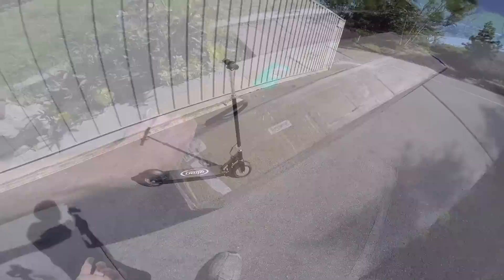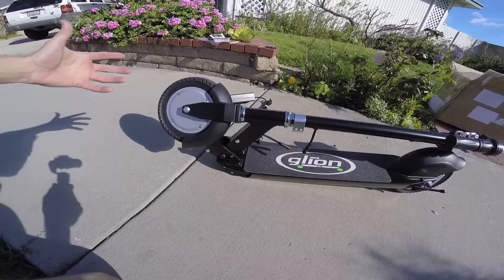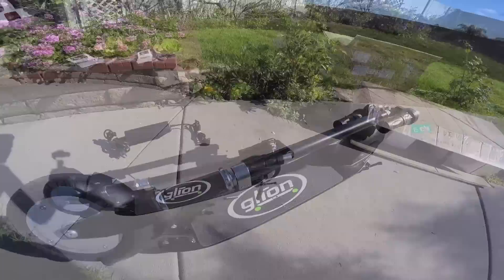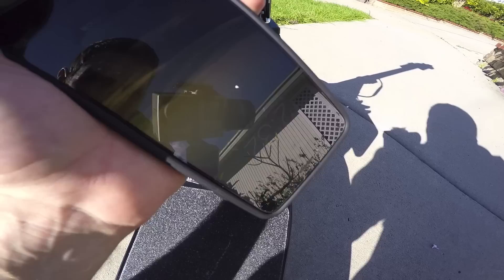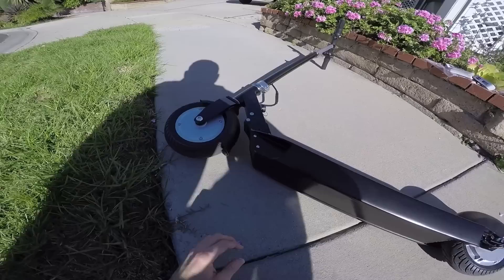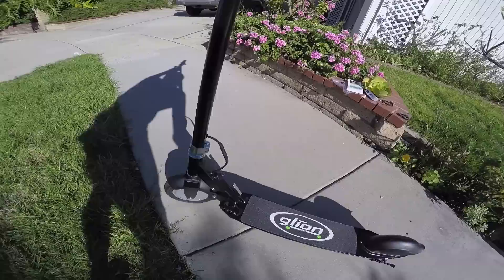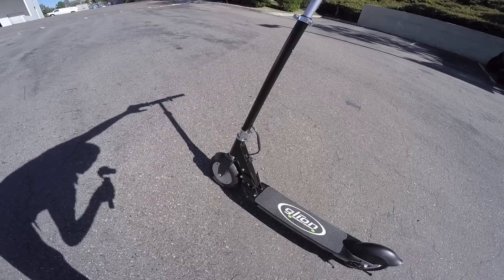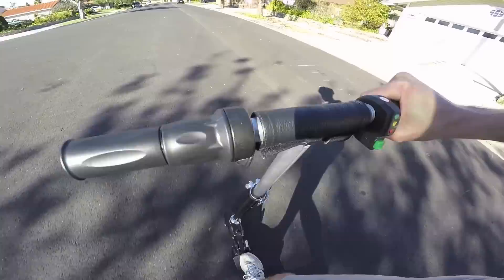Glion Electric Scooter Model 100 Video Review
The Glion Electric Kick Scooter was launched on Kickstarter October 19 2014 under the name Ion SmartScooter. It's a 25 pound electric kick scooter capable of 15 mph top speeds and FAA approved to check on flights given the sub-300 watt hour battery pack size. Large 200 mm wheels with solid rubber tires cannot get flats and feel relatively good riding over cracks and bumps. Short handle bar can feel wobble at high speed, brake will not work if battery runs out or the unit is powered off, motor cable extrudes from hub and may become vulnerable if unit is tipped onto right side.